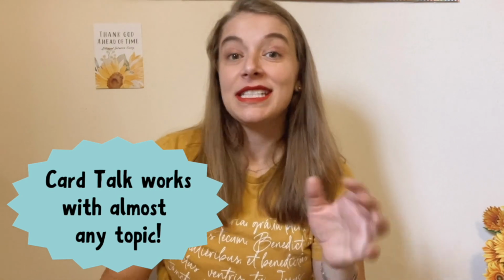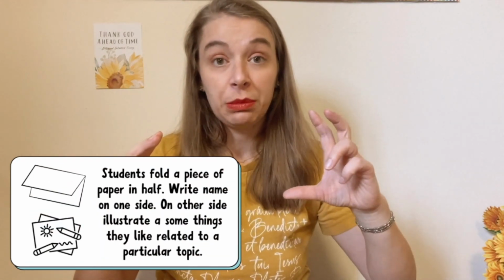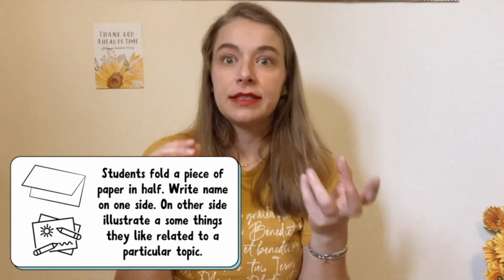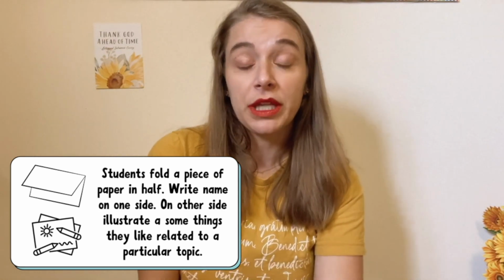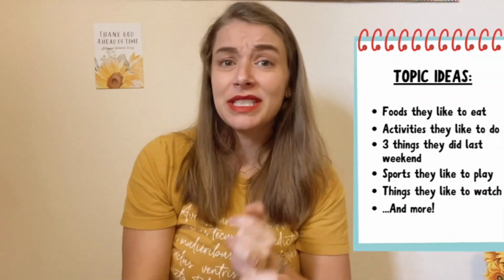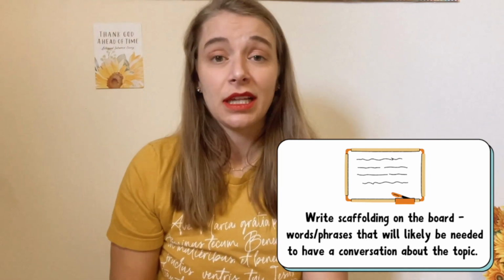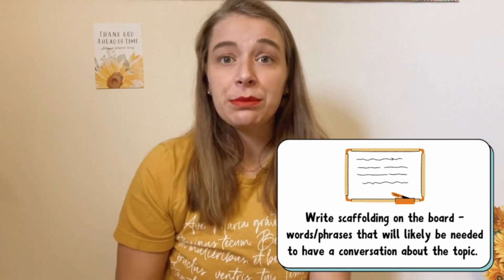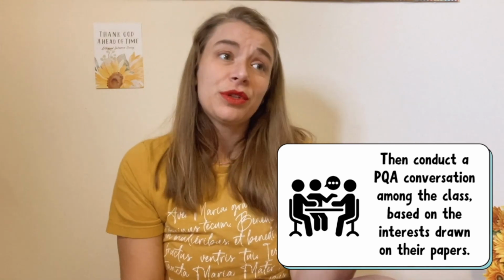Low Stress Demo Lesson Ideas for World Language Teachers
If you’re in the middle of the interview process, you may be asked back for a second round to teach a demo lesson. A demo lesson is where you come in and teach a short lesson to show off your stuff and your teaching style. Let’s look at some short 10 minute demo lesson ideas for Spanish class!